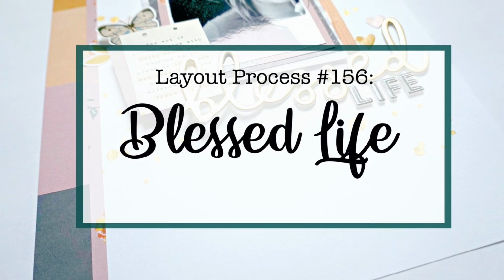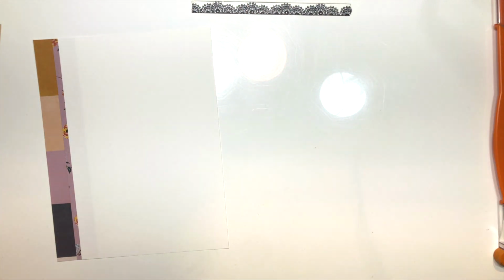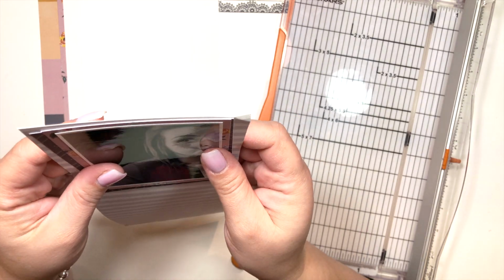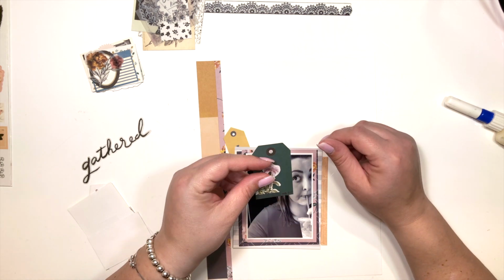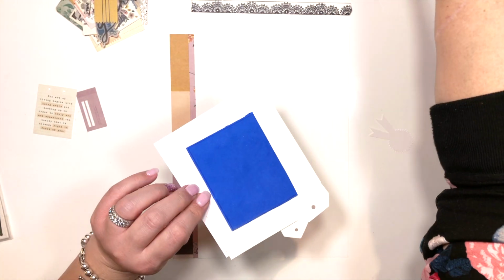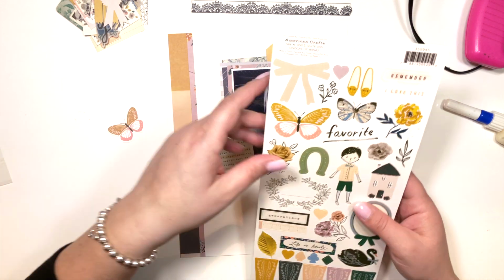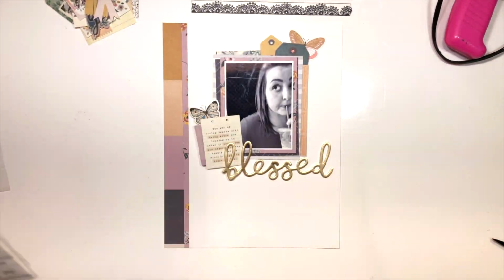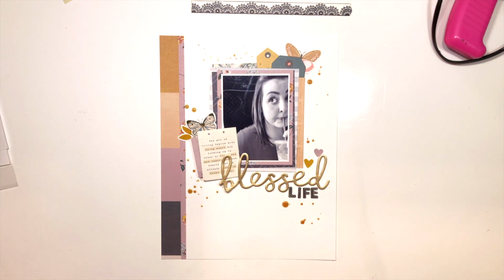Layout Process #156: Blessed Life